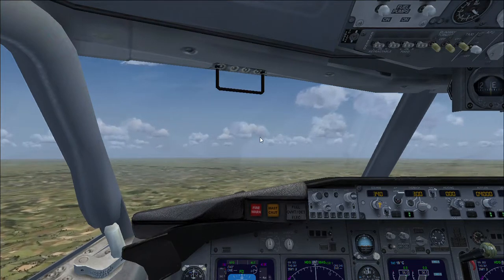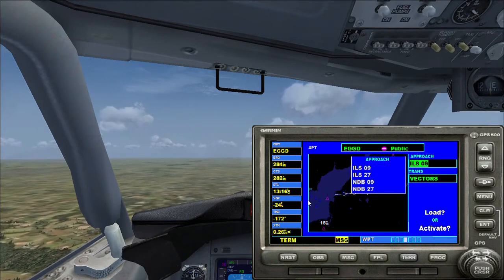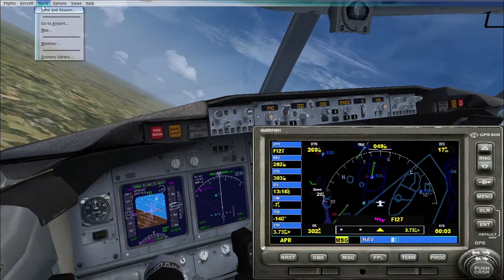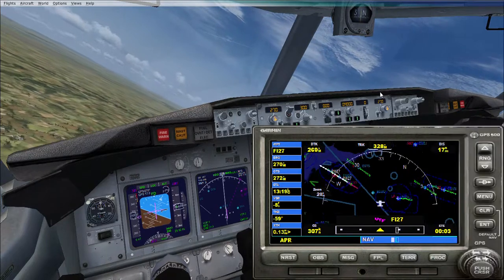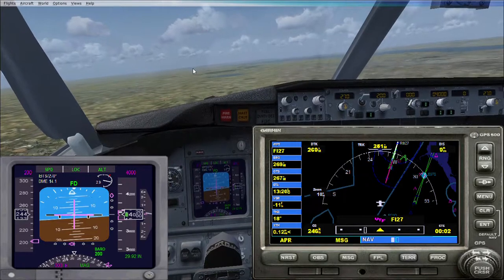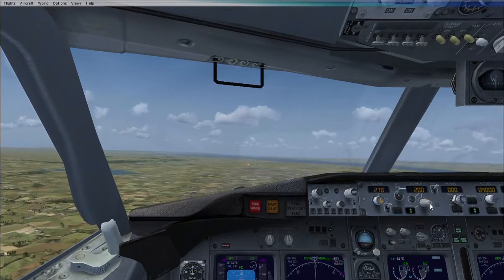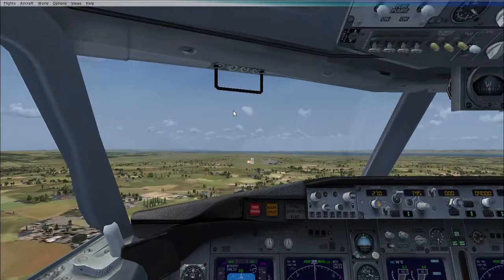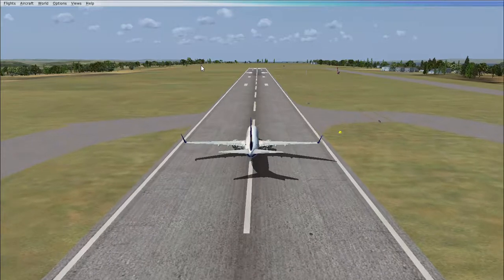HOW TO... do an ILS landing! (Bristol)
Welcome back, In this video I will show you how to do a successful ILS landing at Bristol!